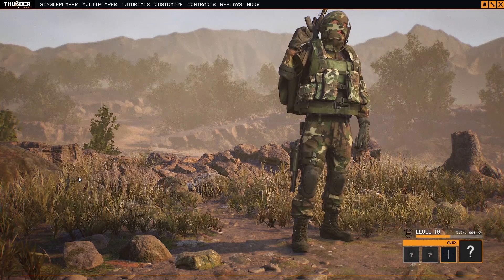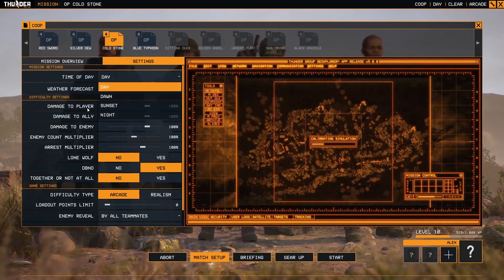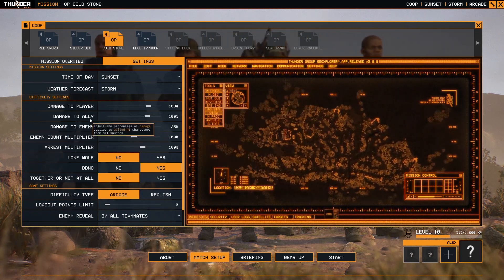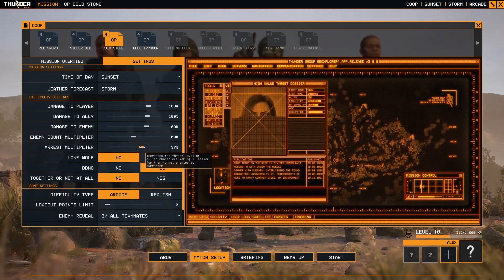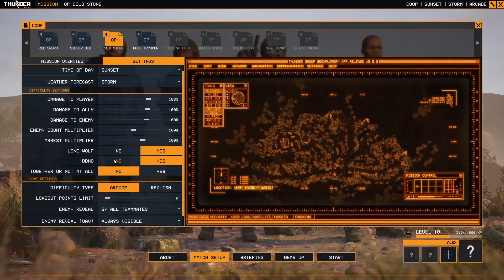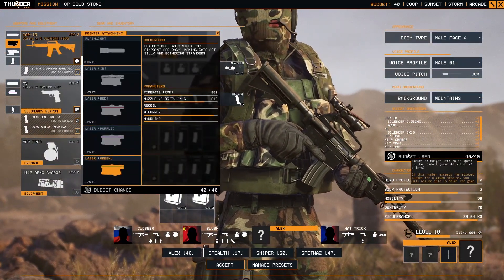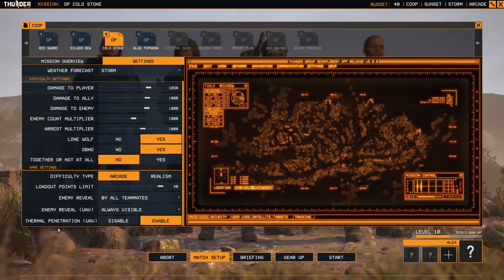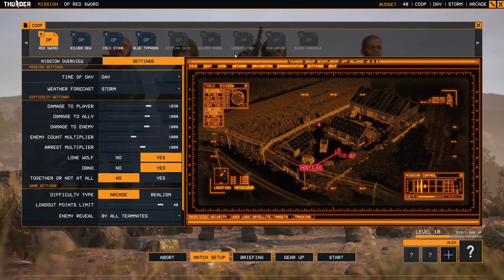Thunder Tier One | How to make your own missions from the operations editor explained step by step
Explanatory video how to use the operation editor settings to make your own mission rules in Thunder Tier One game - a top down tactical shooter game. Mission/ operation customization video

Thunder Tier One is a realistic top-down shooter where you join an elite special operations team tasked with stopping a terrorist organization. In 4-player co-op or solo with AI teammates, players must carefully select their gear and utilize all their tactical skills to complete each operation successfully.